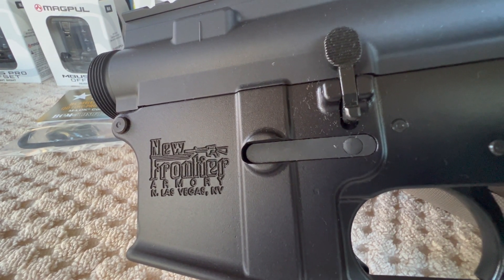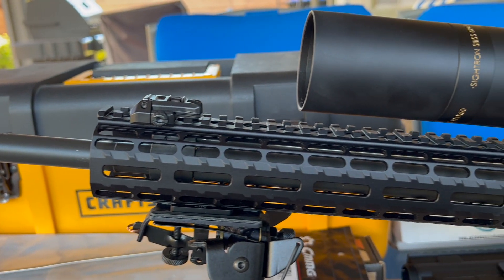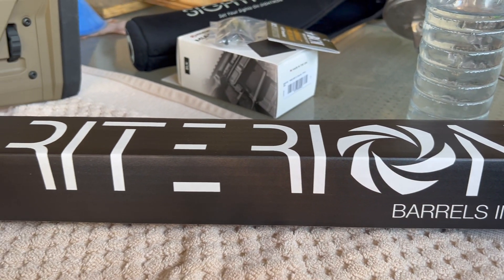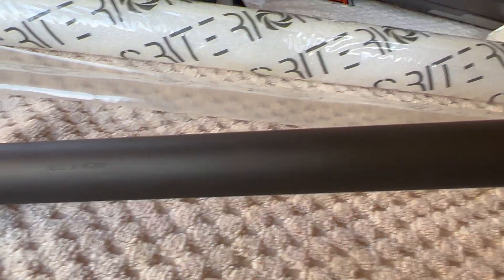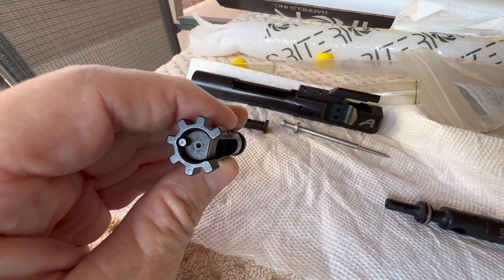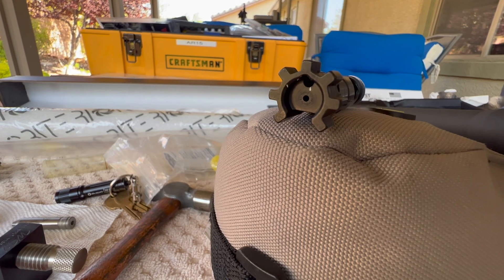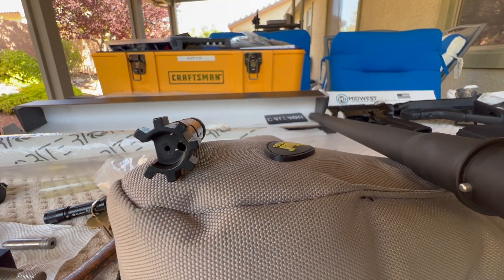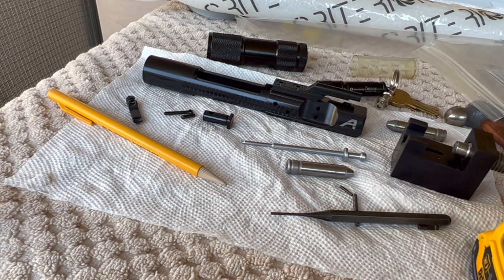AR-15 Criterion 18" Hybrid/Aero Precision Bolt Defect Fail! Part 01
Not off to a good start! Ejector hole has something stuck in it that would not allow the ejector plunger pin to move flush with the bolt face. At first I thought the spring pocket wasn't drilled enough but closer inspection revealed that something is broken off inside. Part of a drill bit or reamer? Whatever it is it's very hard as a titanium coated drill bit won't touch it!